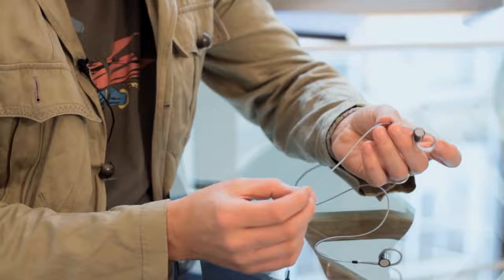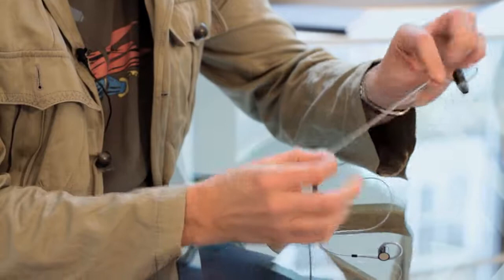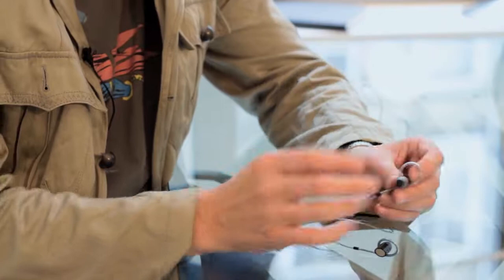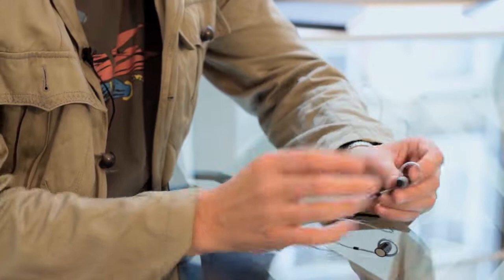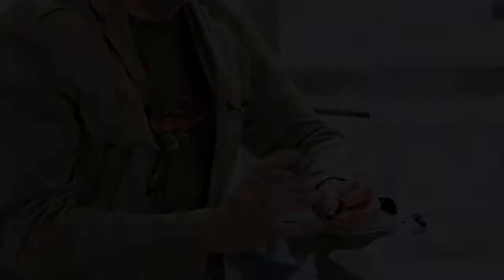[HD] Bowers & Wilkins C5 - Morten Warren Interview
Morten Warren on new Bowers & Wilkins entrance into the in-ear headphone market with the launch of the C5.